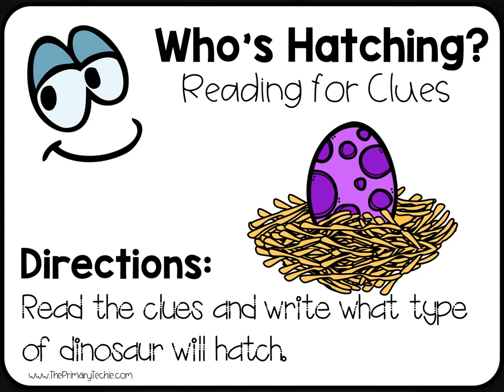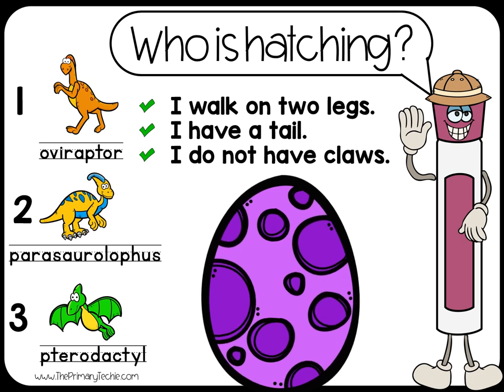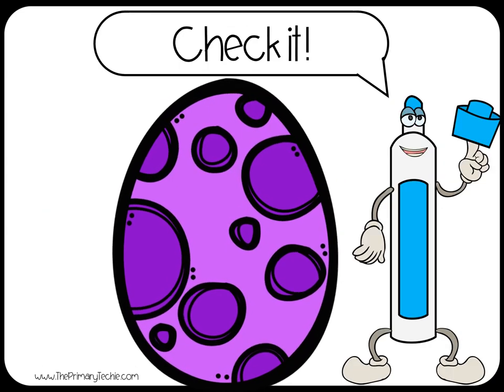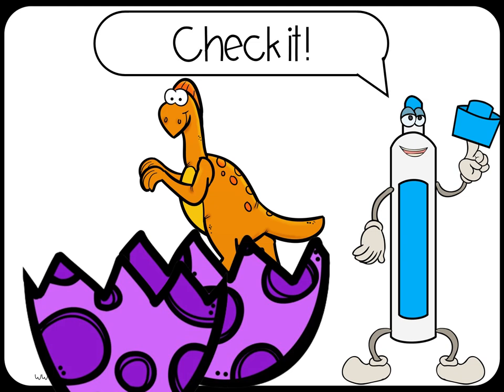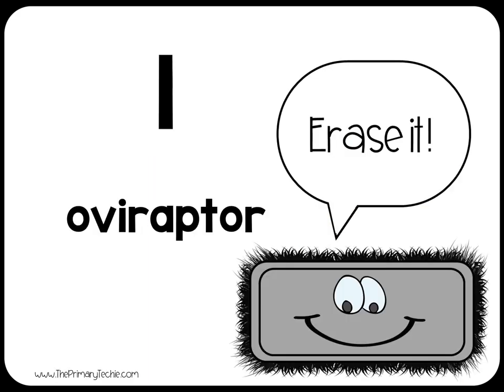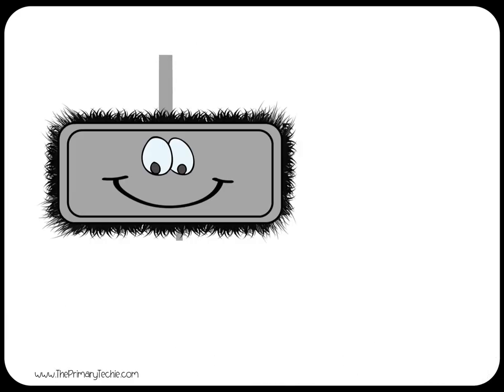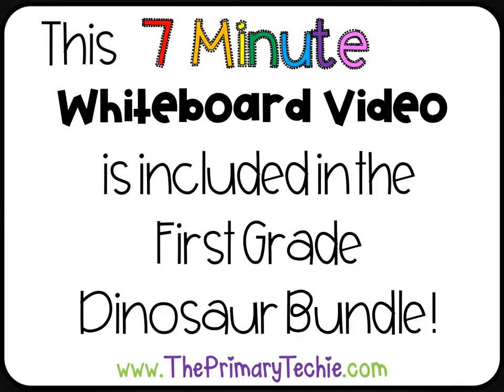First Grade Dinosaur Who's Hatching Reading for Clues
This video is a part of the First Grade Dinosaur bundle.